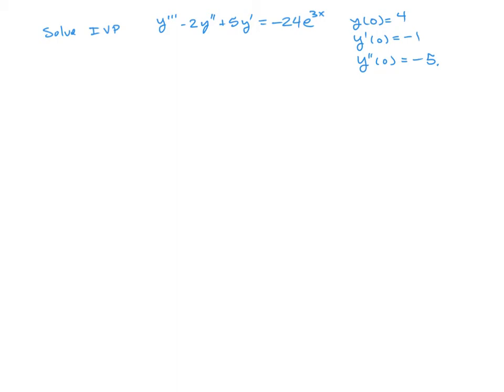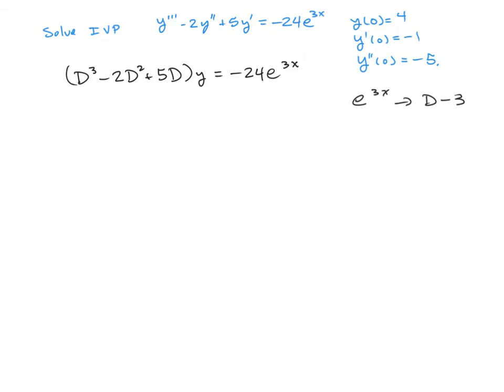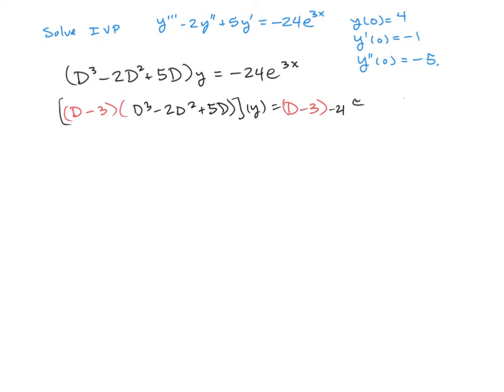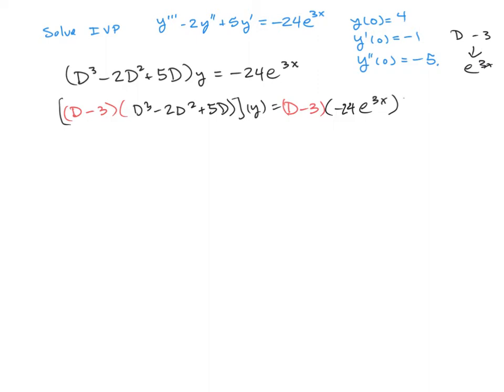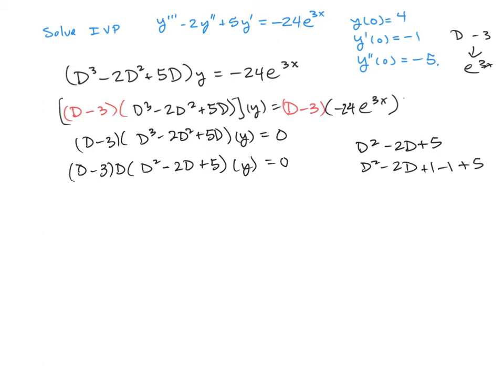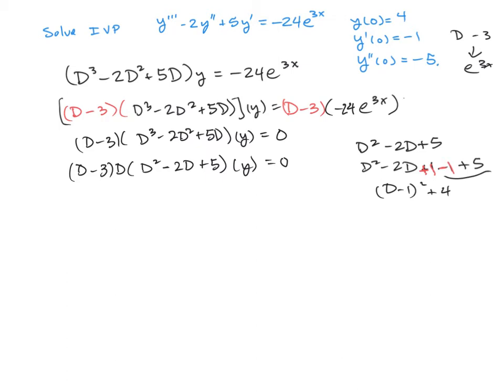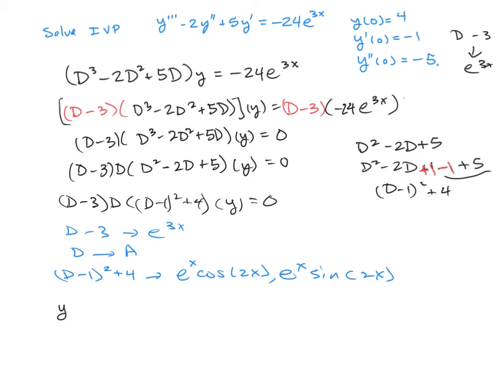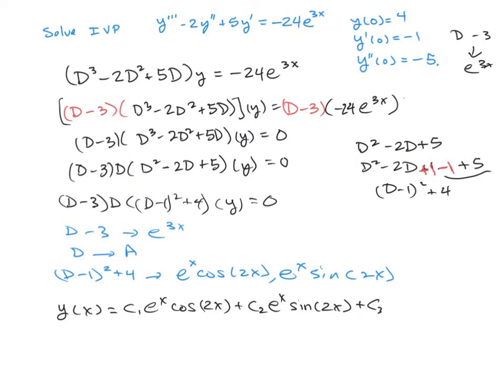annihilator method ex2pt1